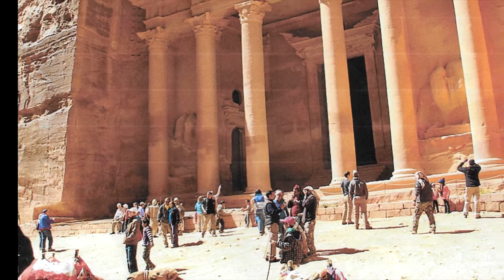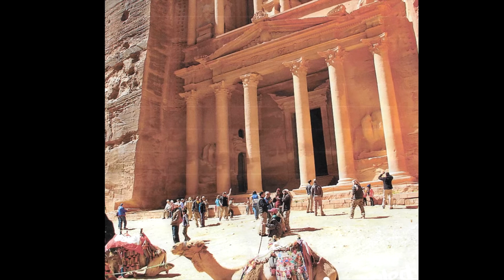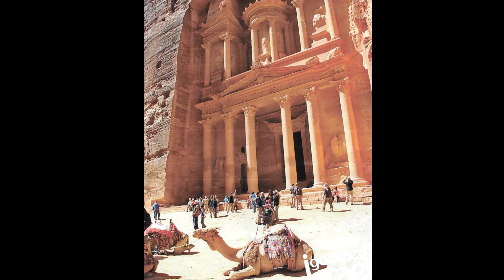Exploring light using masking fluid and watercolour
Hello Everyone,
This week we are in bringing you some sunshine, painting the desert wonders of Petra, using our watercolour and masking techniques.

Have Fun!